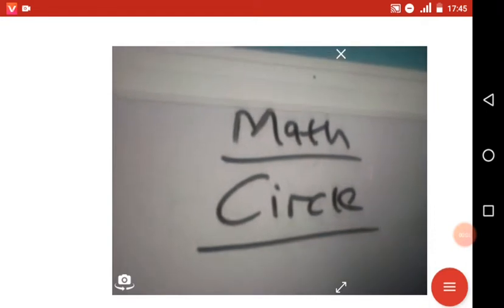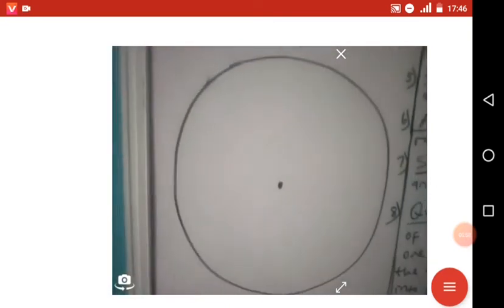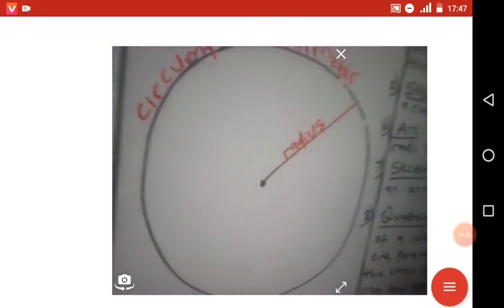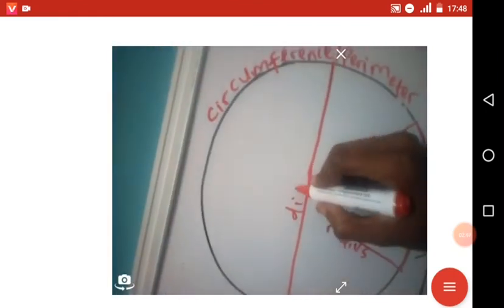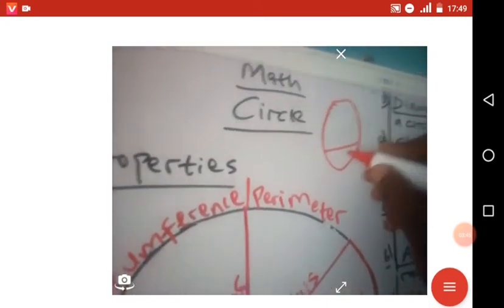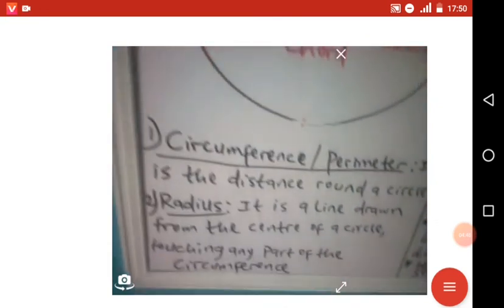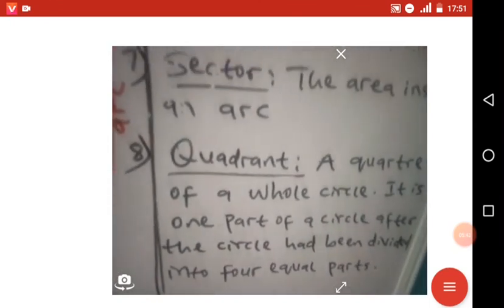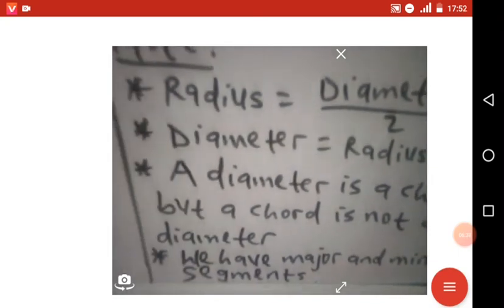Video on the properties of a circle.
This video explains the properties of a circle. Many students focus mainly on calculations on circles at the expense of its properties. This video analyses the various properties that a circle has.